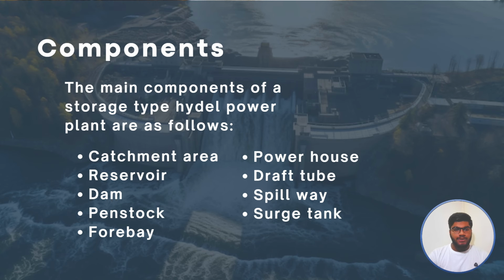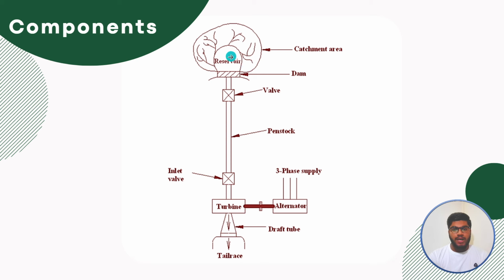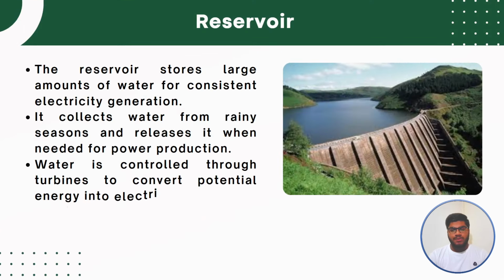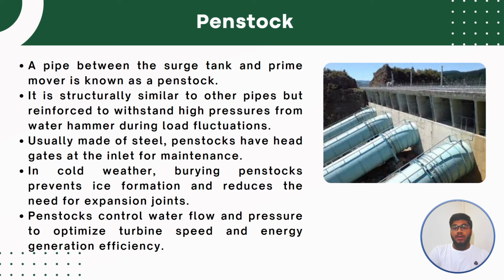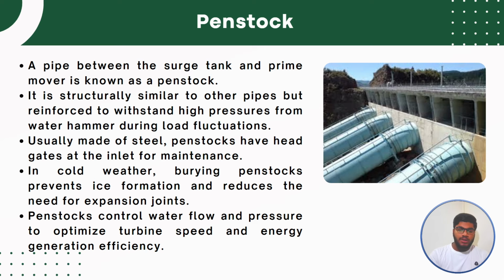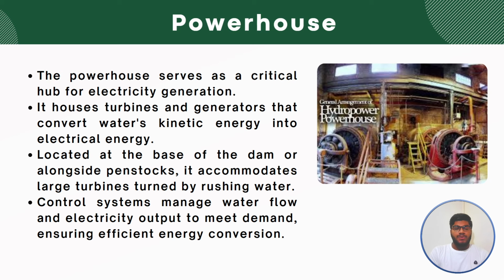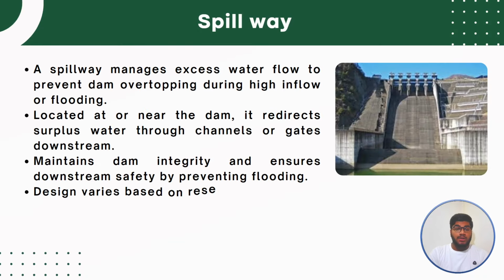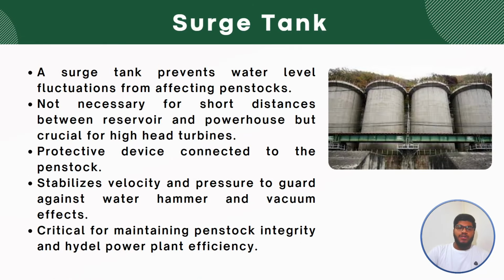Layout of Hydel Power Plants | Renewable Energy and Power Plants | SVCE Bengaluru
🌟 Hello everyone! In today's video, we're diving into the world of renewable energy to explore the layout of hydel power plants. Hydropower is a crucial clean energy source, and understanding its structure is essential for grasping its role in sustainable power generation.

In this tutorial, we'll guide you through the entire process of understanding the layout and components of a hydel power plant. We'll start by explaining the basic concepts of hydropower and its importance in the renewable energy landscape.

Then, we'll walk you through the key elements of a hydel power plant, including the dam, reservoir, penstock, turbine, generator, and control systems. You'll learn how each component functions and contributes to efficient power generation.

Throughout the video, we'll cover essential topics such as the advantages of hydropower, site selection criteria, environmental impact, and modern advancements in hydropower technology. By the end of this tutorial, you'll have a comprehensive understanding of how hydel power plants are designed and operated.